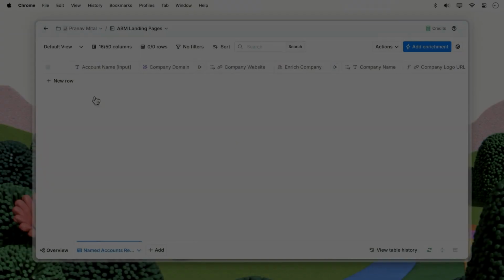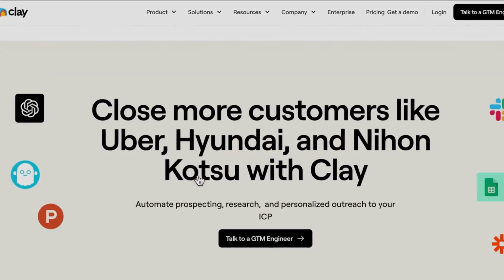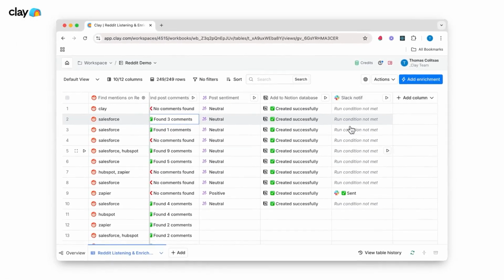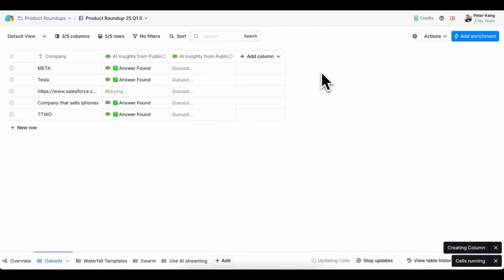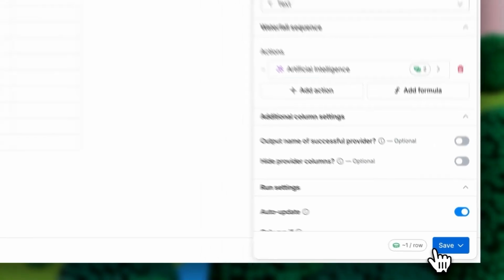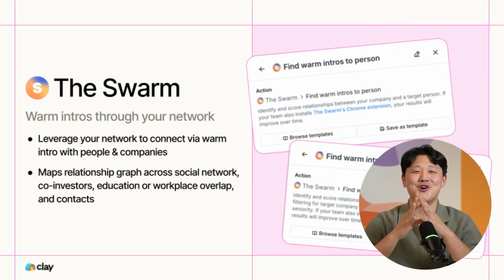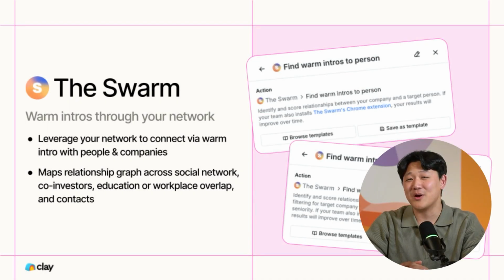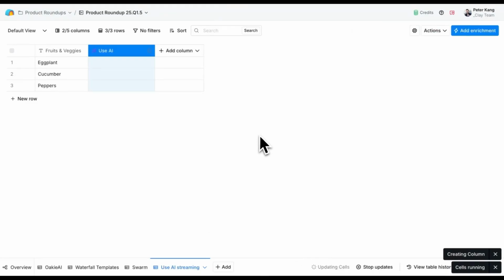Product Roundup 25.Q1.5 | Webflow, Reddit, Oakie AI, Waterfall templates, & more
Clay Product Roundup 25.Q1.5

Webflow Integration (0:22)
Reddit Monitoring (1:55)
Oakie AI Update (2:54)
Waterfall Templates (4:18)
The Swarm (6:06)
Streaming AI Previews (7:32)

Try Clay for free! Use this link to get 3,000 free credits when you become a paying customer